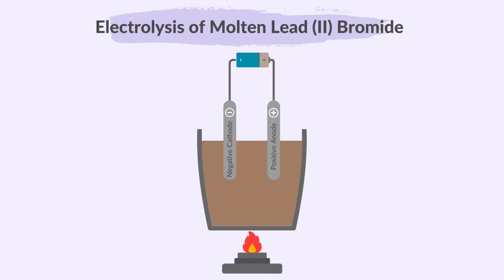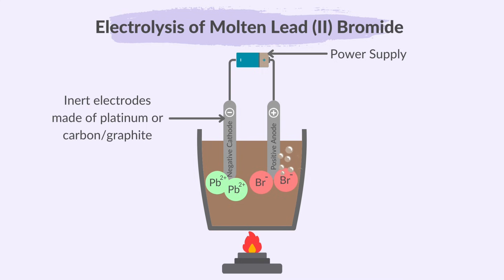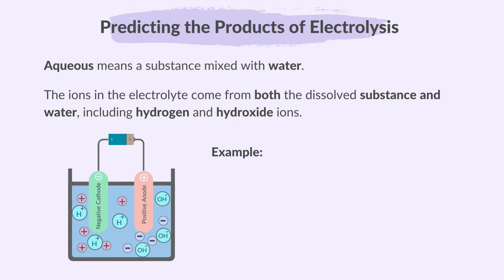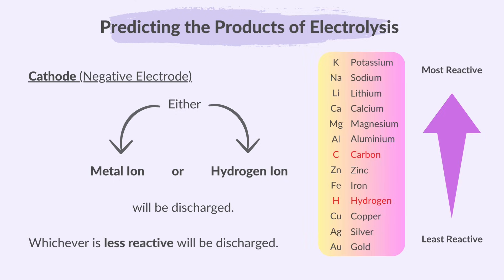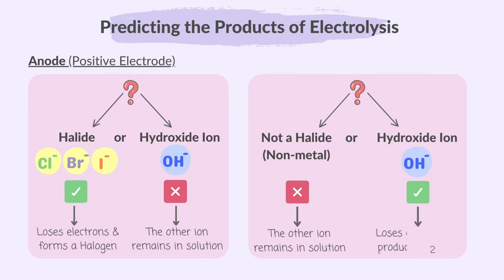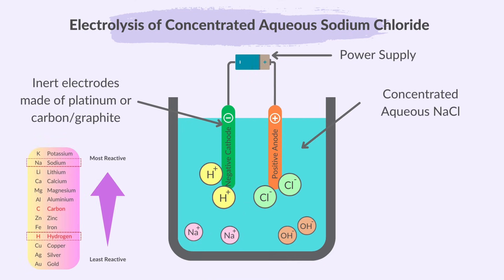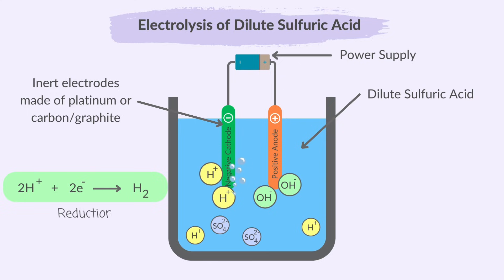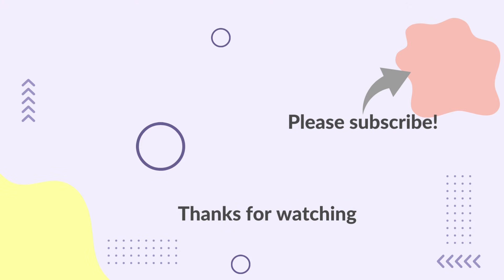4. Electrochemistry (Part 2) (2/3) (Cambridge IGCSE Chemistry 0620 for 2026, 2027 & 2028)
This video summarises what you need to know about part 2 (2 of 3) of topic 4 Electrochemistry from the Cambridge IGCSE syllabus of Paper Chemistry 0620, for exams in 2026, 2027 & 2028.

00:00 Welcome
00:12 Please Subscribe
00:31 Electrolysis of Molten Lead (II) Bromide
02:44 Predicting the Products of Electrolysis
06:33 Electrolysis of Concentrated Aqueous Sodium Chloride
07:59 Electrolysis of Dilute Sulfuric Acid
09:40 Super Thanks